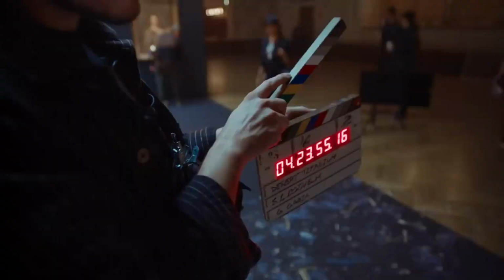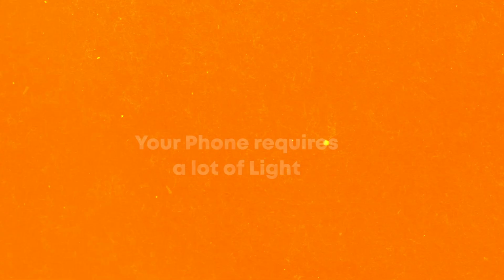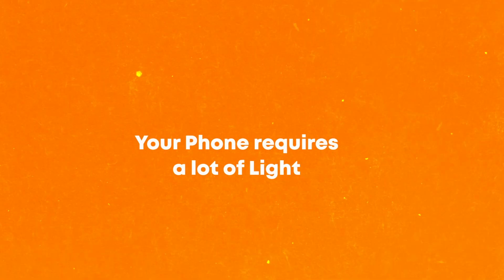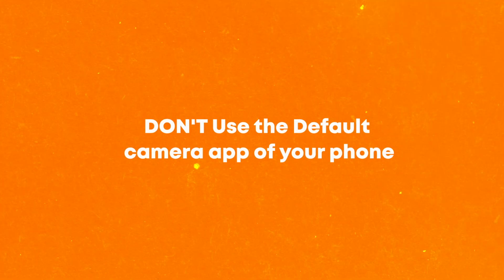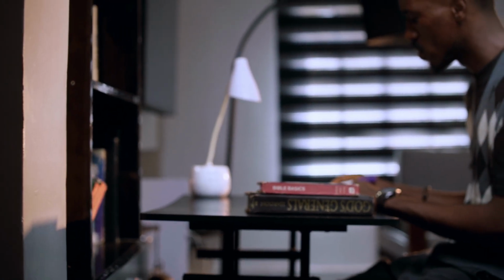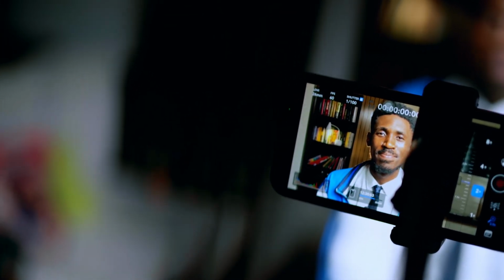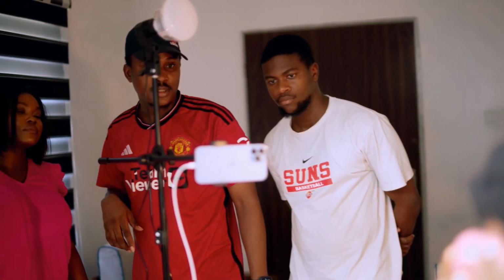Master Smartphone Filmmaking In 10 Minutes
Master Smartphone Filmmaking in 10 Minutes | Easy Tips & Tricks for Stunning Videos

Do you think you need an expensive camera to shoot stunning, cinematic videos? Think again. In this video, I’ll show you exactly how to create professional-quality cinematic videos using just your smartphone — no fancy gear required.

From understanding your phone’s multi-lens camera system, to mastering lighting, composition, and using the right third-party camera apps (like Blackmagic or Pro Movie), I’ll walk you through every step of the process.

 Here’s what you’ll learn:

    Why your phone doesn’t have 3 cameras (and what that means)

    How proper lighting can make or break your video

    The secret power of third-party camera apps

    Essential composition tips for depth and storytelling

    How to blur your background with your phone using depth of field

I also share behind-the-scenes insights from a shoot in my living room with students — showing you how to create professional results in any space. Whether you’re a beginner or looking to level up your mobile videography, this guide is for you.
Create professional-quality videos with just your smartphone? In this video, I'll teach you how to master smartphone filmmaking in under 10 minutes! Whether you're a beginner or looking to up your video production game, these easy tips and tricks will help you capture stunning, high-quality footage using only your phone. From framing and lighting to sound and editing, we cover all the essentials you need to know to make your videos stand out.

 What You'll Learn:

How to improve your video composition and framing 📸
Tips for perfect lighting, even when you're on the go 💡
How toSet Up Your Scene and Much More to Boost Your Smartphone Filmmaking Skillss!

0:16 - How phone camera's work
3:00 - Lighting
5:20 - 3rd party Camera apps
6:35 - Shot Composition
7:52 - Bonus tips
9:30 -  Outro

📲 Ready to start filming like a pro? Grab your smartphone, follow these tips, and watch your filmmaking skills grow!